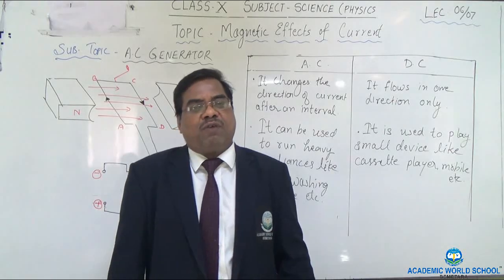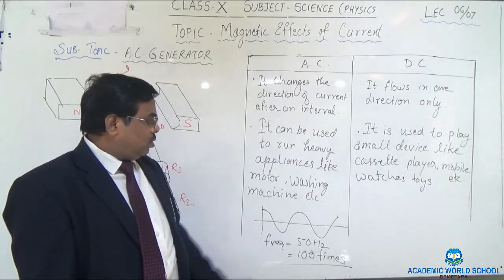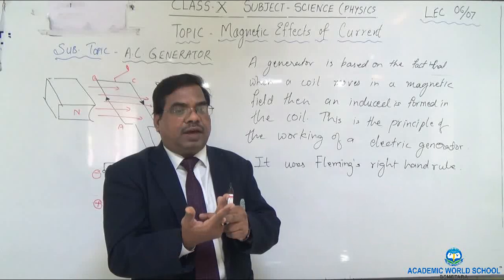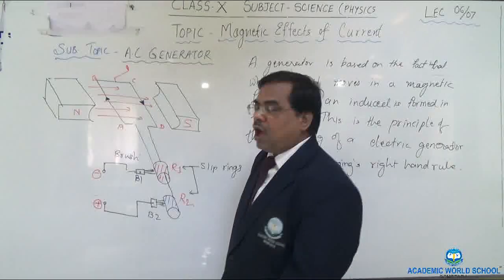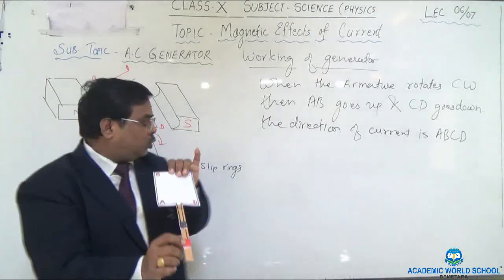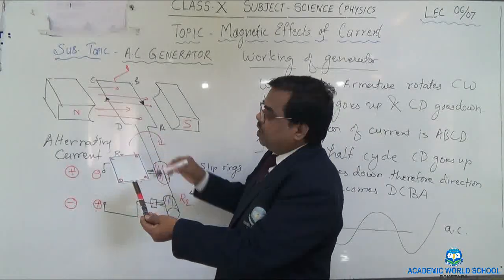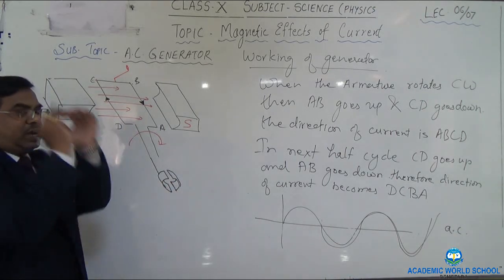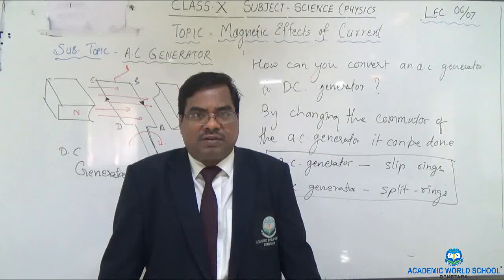CLASS X-SCIENCE(PHYSICS); Magnetic Effects of Electric Current-06/07